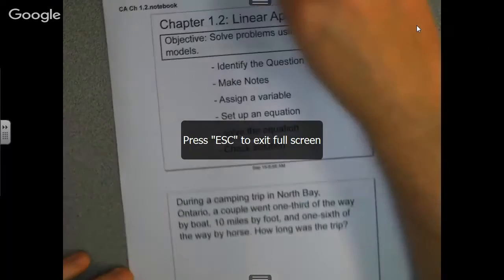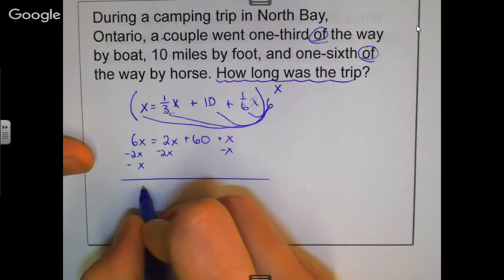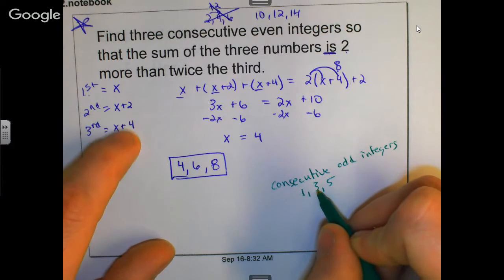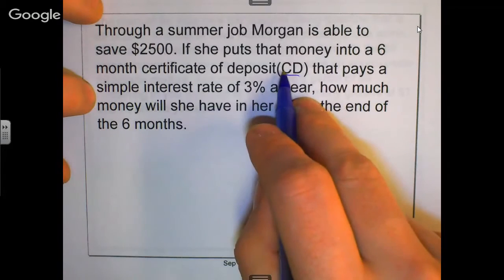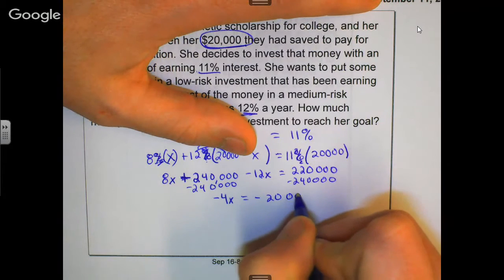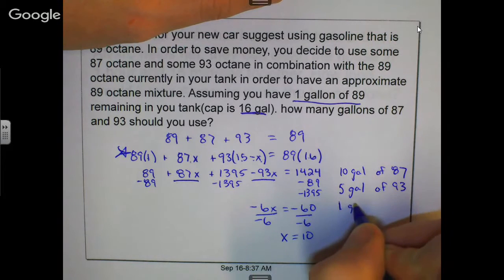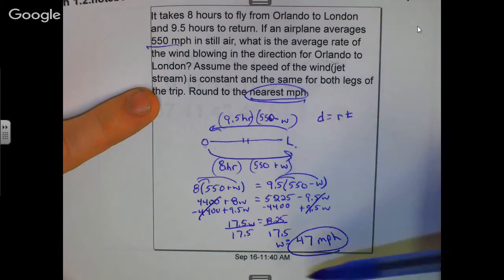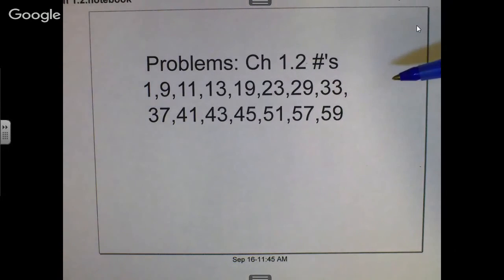CA Ch 1.2: Linear Application